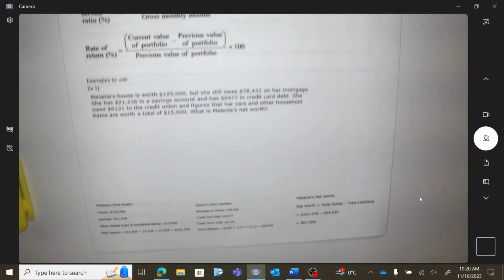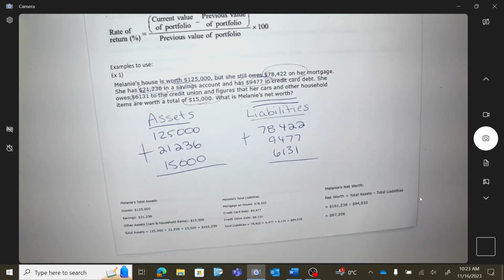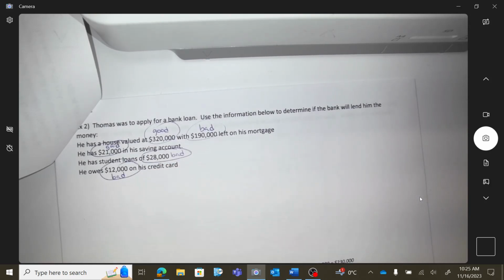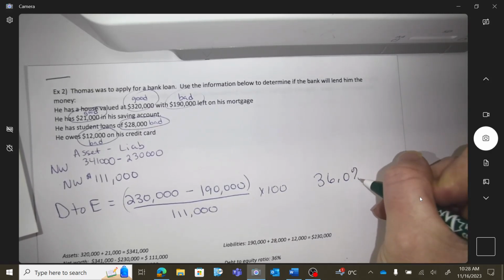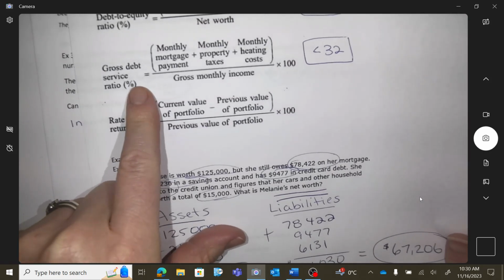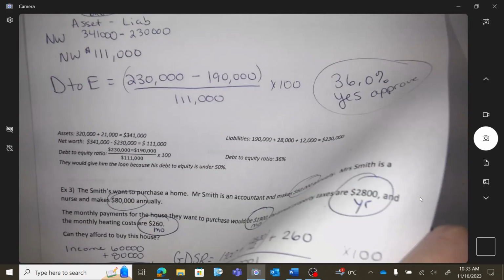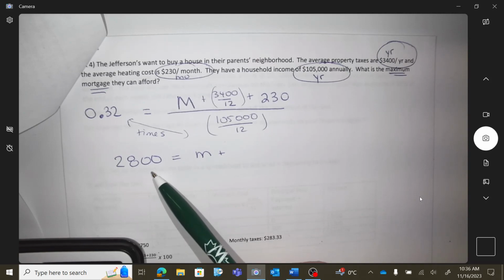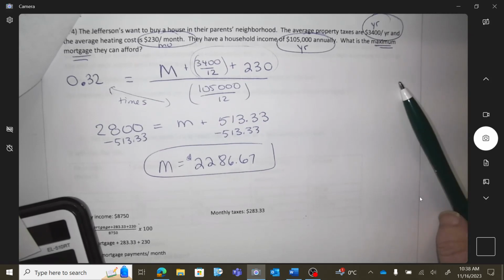getting approved for a loan